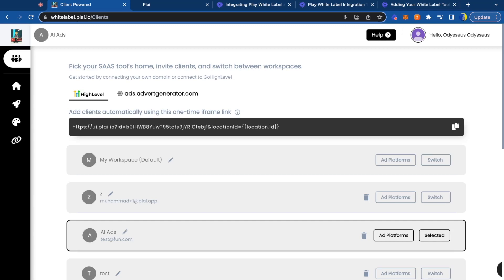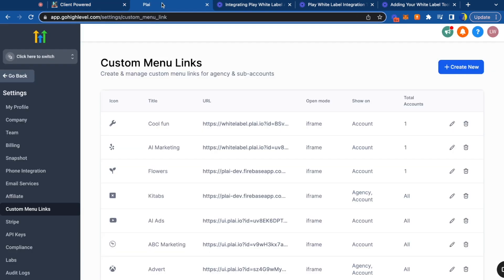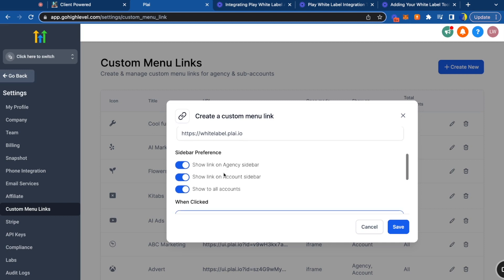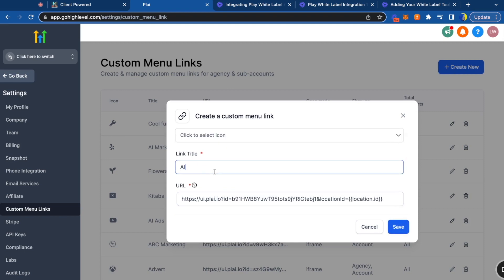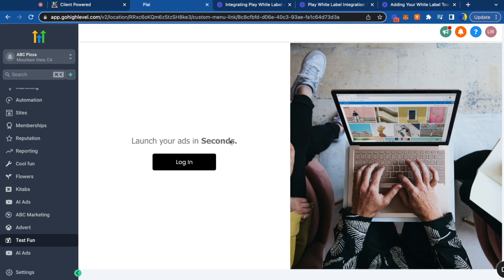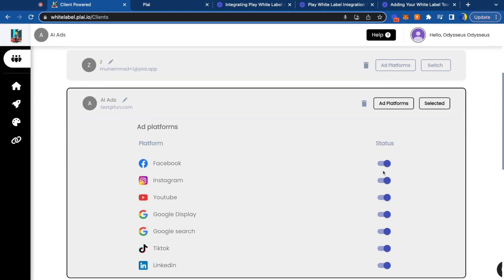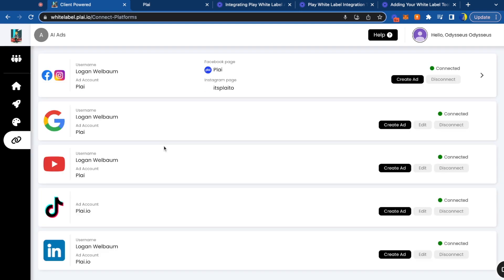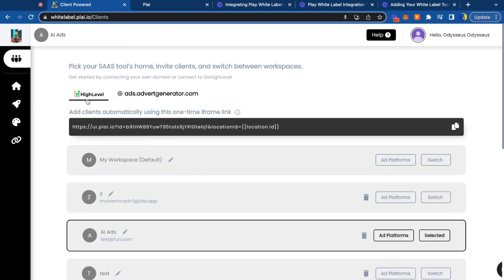How to Connect Plai to HighLevel [New Features]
By leveraging Plai within GoHighLevel, you gain the power to scale your agency like never before with your own whitelabel advertising tool for Google Ads Whitelabeling, Facebook Ads Whitelabeling, Instagram, TikTok, and LinkedIn Ads. Discover how to harness the power of Plai's whitelabeling advertising feature to scale your agency and maximize your ROI.

Whether you're a digital marketer, agency owner, or entrepreneur, this tutorial is your key to supercharging your Go High Level with Plai, and unlock the true potential of your advertising strategies.